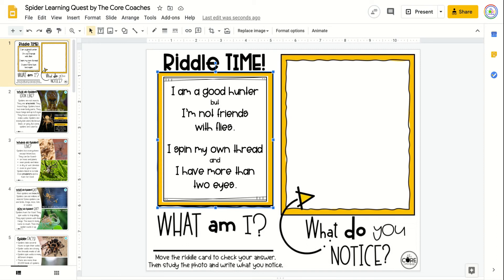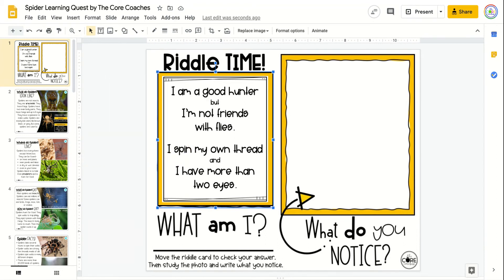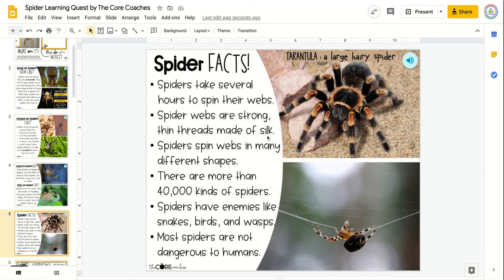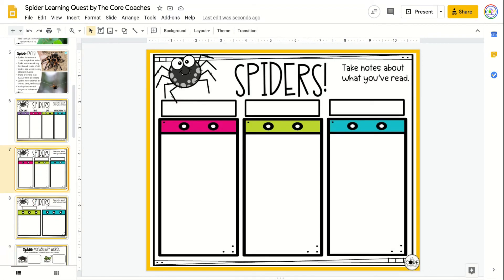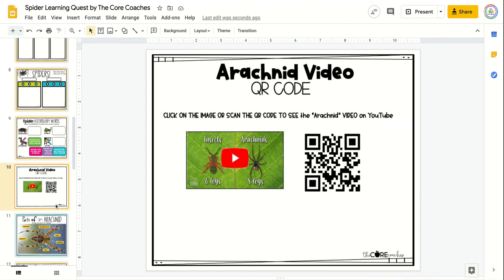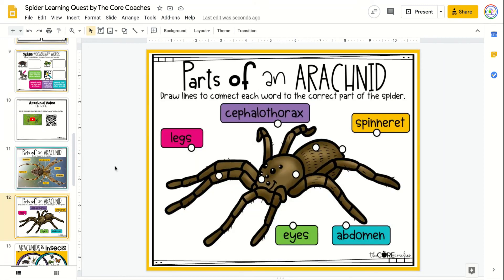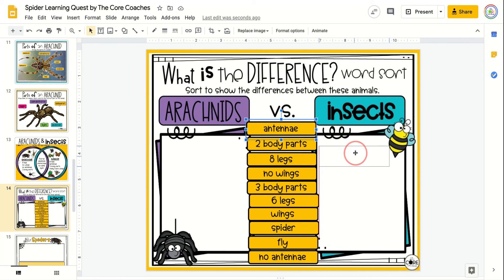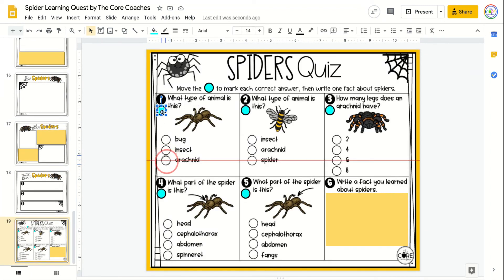Spiders Reading and Research Activities for kids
These research activities guide students through independent learning about spiders.